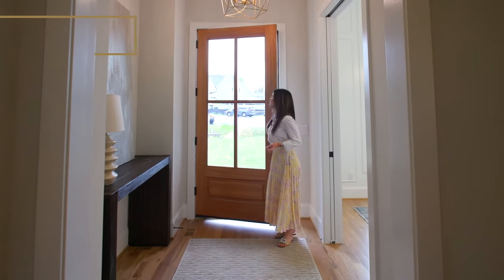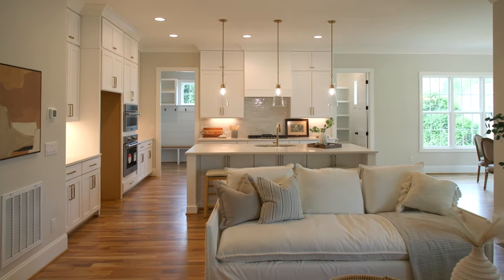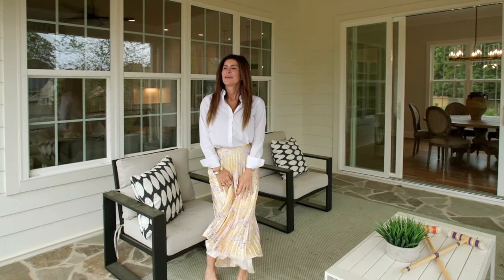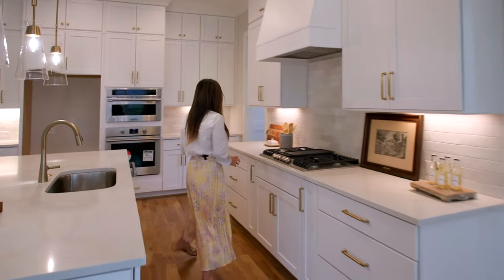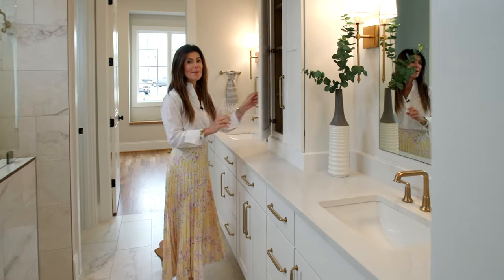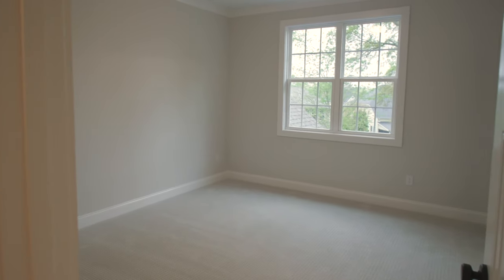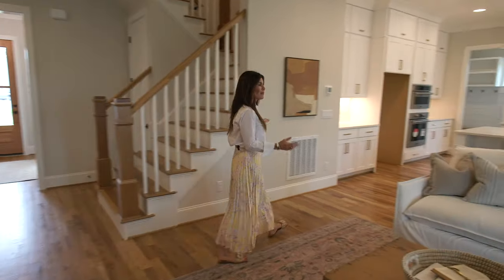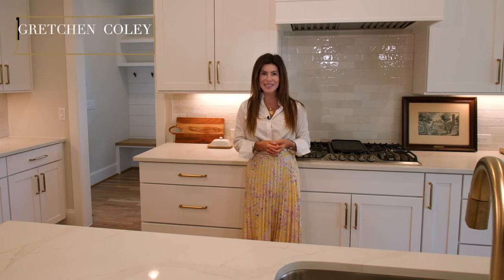Must See Luxury House in The Preserves at Holland | Southern Wake County North Carolina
Explore the epitome of luxury living in The Preserves at Holland in Southern Wake County in North Carolina ! This stunning home, priced at around $900,000, exemplifies a dream lifestyle with its 3194 ft² of sophisticated design and premium features.

🏡 Key Features Include:
Open and Bright Office: Enjoy a vibrant workspace with ceiling-high windows, elegant moldings, and built-in bookshelves.
Modern Living Spaces: The home abolishes old-fashioned dining rooms, expanding the kitchen and breakfast areas into grand gathering places, bathed in natural light from three sides.
Outdoor Luxury: Step out through double cider doors to a gorgeous covered porch with bluestone flooring—perfect for relaxing and enjoying the outdoors.
Gourmet Kitchen: A culinary dream with a huge island, top-notch hardware, and beautiful lighting. The kitchen's thoughtful layout includes a massive pantry perfectly situated between the dining area and kitchen for optimal functionality.
Elegant Primary Suite: Located on the first floor, featuring a stunning alcove entry, luxurious bathroom with exquisite cabinetry and tile work, plus a walk-through closet.
Some bonus features include a stylish mudroom with direct garage access and a large, light-filled bonus room adaptable to various uses, featuring a built-in bar.

There are only 50 lots available in this exclusive community at The Preserves at Holland, each ranging up to nearly an acre, seize the opportunity to discuss your custom home dreams with us here at  The Preserves at Holland, Southern Wake County North Carolina.

Witness why this could be your dream home in Southern Wake County !

4 Bedrooms | 3 Full Baths | 1 Bathroom | Recreation Room | Cul-De-Sac Location | Close to Downtown | 3194 sqft

Stay updated with our weekly episodes on Apple Podcasts, Spotify, and YouTube to hear more from Gretchen, Founder of The Coley Group. This is your gateway to the Best of Raleigh.

If you have thought about selling your home,  moving to Raleigh, or any other suburb nearby, we'd love to help!

🤔 Thinking of Moving to Raleigh? 🏡

Gretchen Coley
📩 Get Your Free Personalized Report!
Sometimes it's smart to get a home value report even if you don't plan to sell your home.
If you want to know everything about living in Raleigh North Carolina, then subscribe▶ and tap the bell🛎 for notifications so you can be the first to know about the current market in Raleigh North Carolina.😁

We get calls and emails every day from people just like you, looking for help in making their move to Raleigh North Carolina and we absolutely love it.😍 Whether you are moving in 7 days or 70 days, give us a call☎, shoot us a text📝, or send us an email📨 so we can help you make a smooth move to Raleigh North Carolina.

4350 Lassiter at North Hills Ave | Suite 256